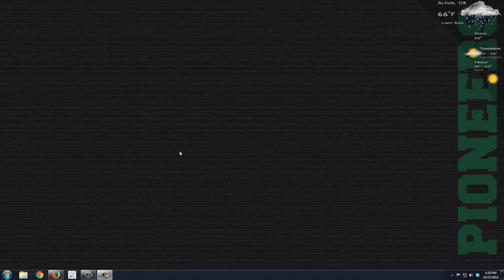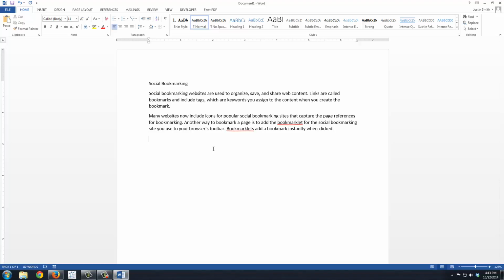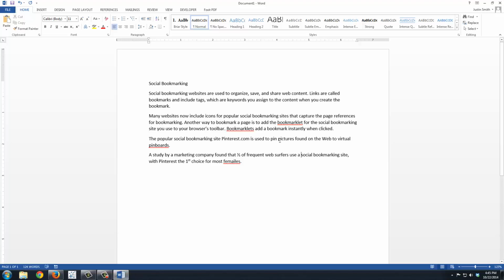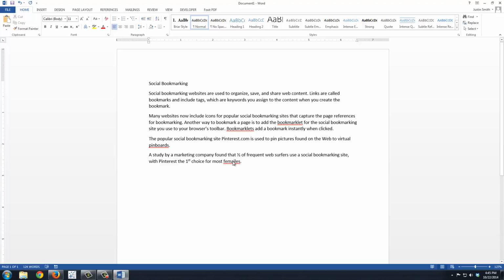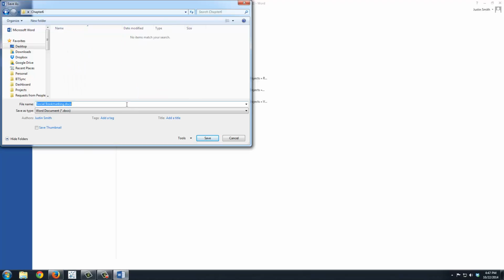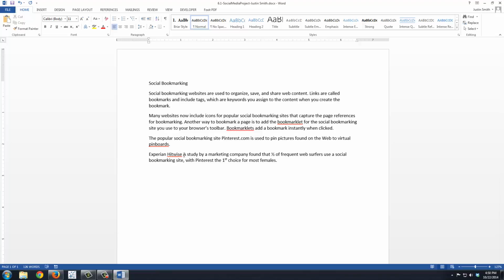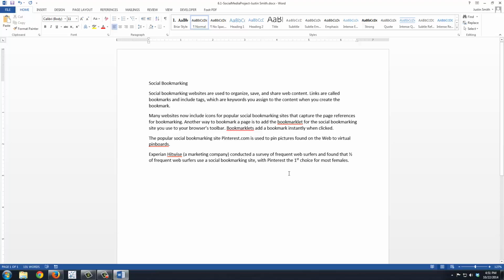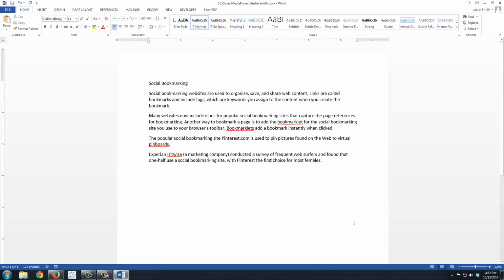Chapter Six - Creating and Editing a New Document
Chapter Six